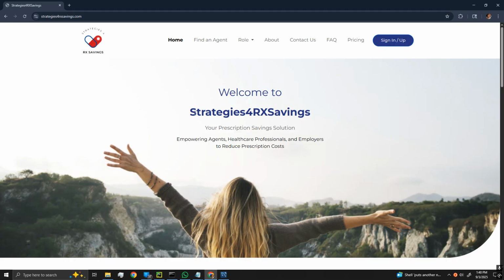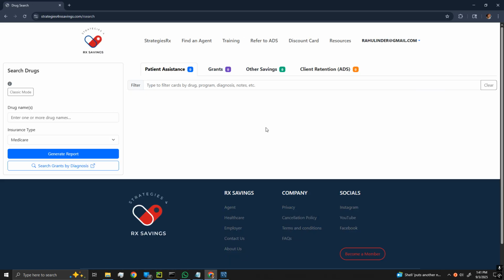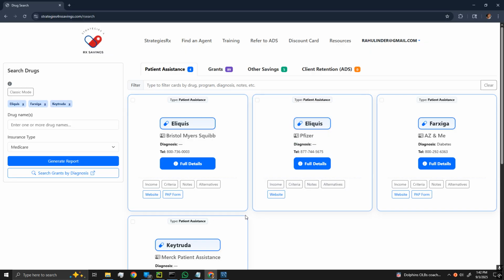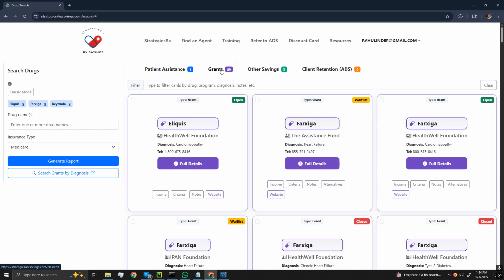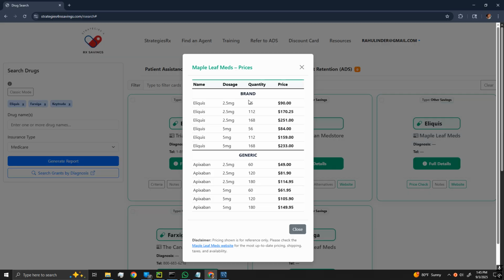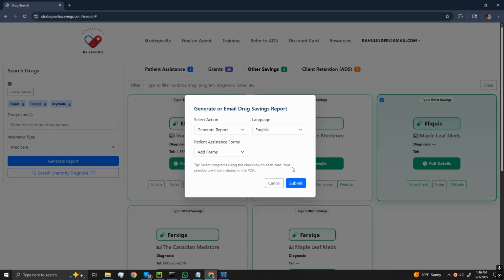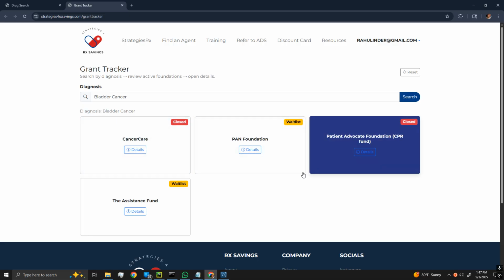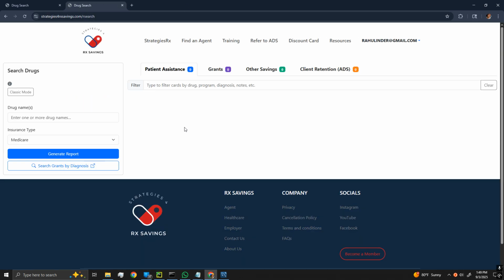Strategies4RxSavings Website Demo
An informational video explaining the newly redesigned site and its functionality.